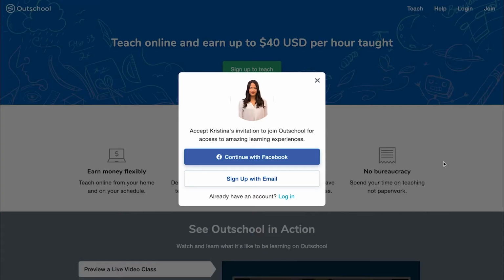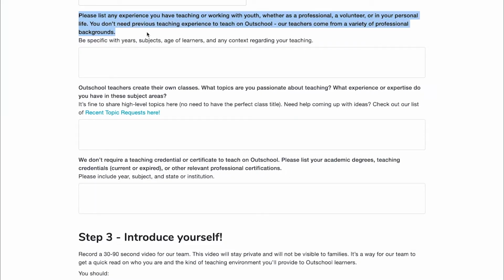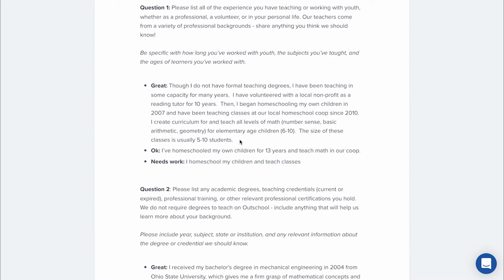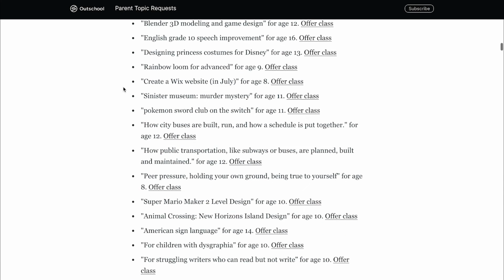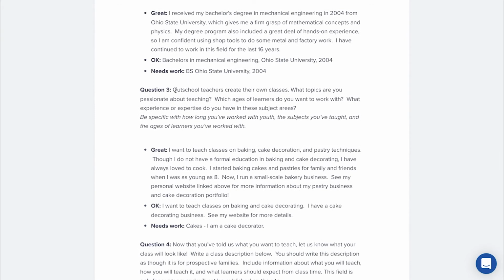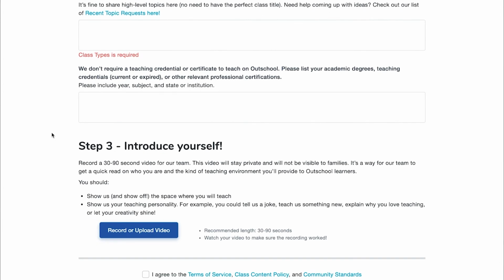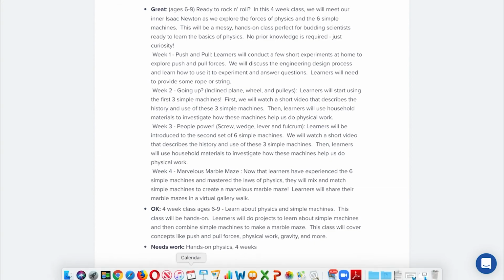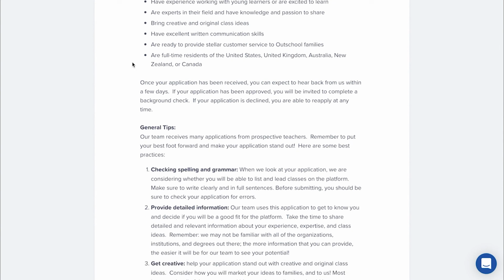Outschool Written Application Walkthrough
Want to become an Outschool teacher but you are unfamiliar with the hiring process? You are in the right place! In this video, I walk you through the  application process step by step and tell you exactly what you need to know to get your application approved. This video includes that latest Outschool application process (which includes the update in July 2020). Watch this video from beginning to end so you don't miss anything.

In case you are wondering, Outschool can be the perfect side hustle or if you are interested in being location independent or becoming a digital nomad you can work with Outschool full time! Hope this helps you out!

Equipment:

Ring Light:

Amazon Dry Erase Board:

Dry Erase Color Markers

Map for Academic Background

Puppet Girl

Puppet Boy

Alphabetical Magnets

Magnetic Whiteboard (Larger size)